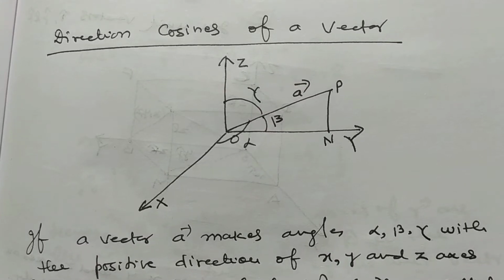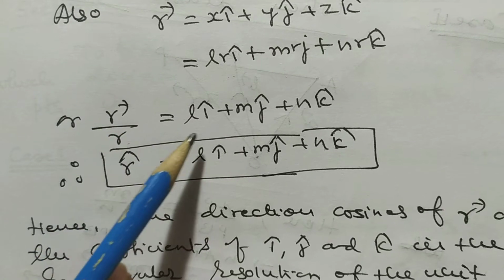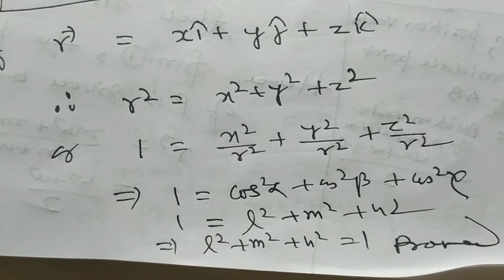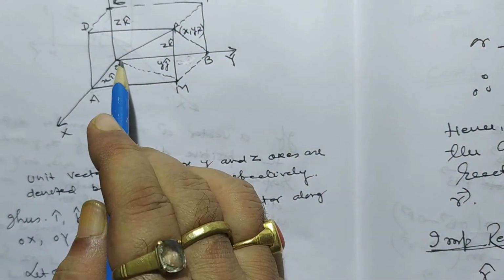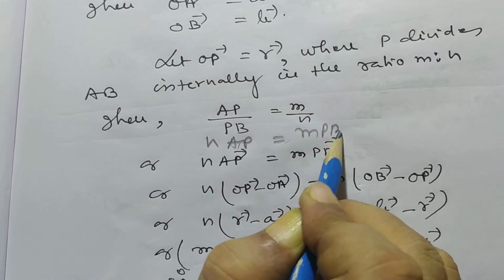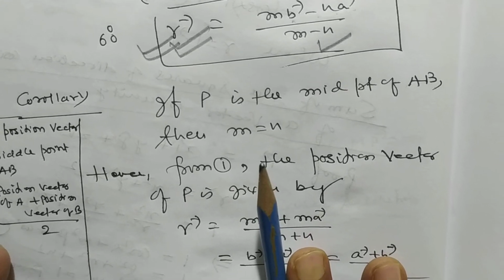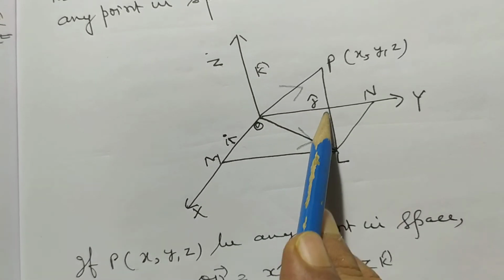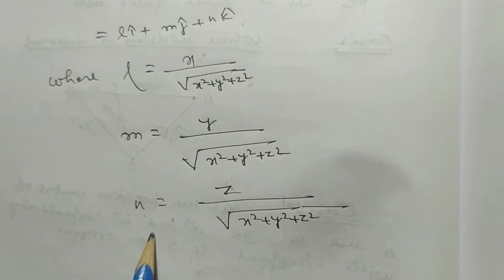Vectors class 12 video- 2